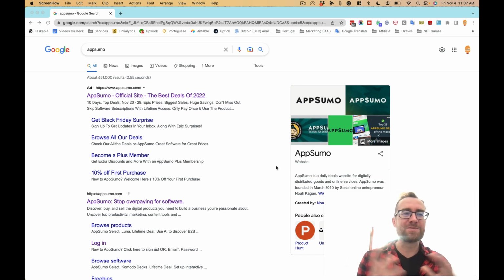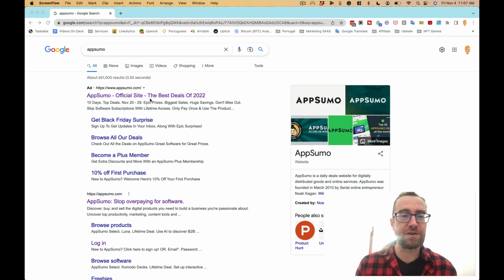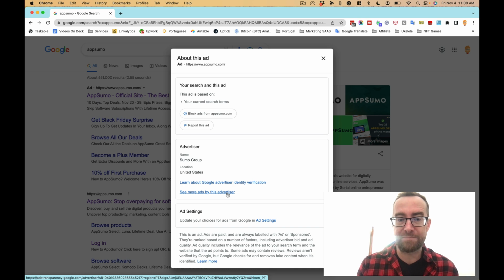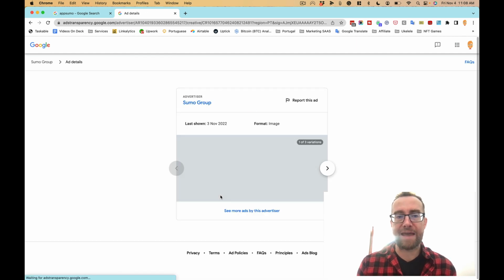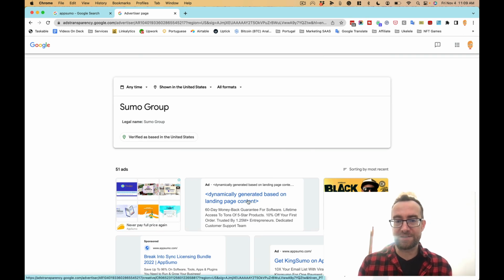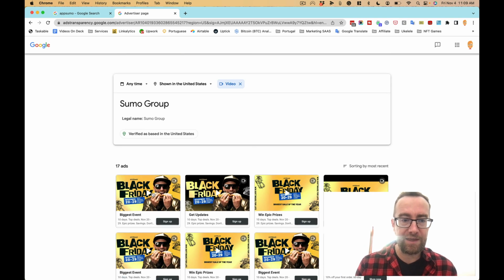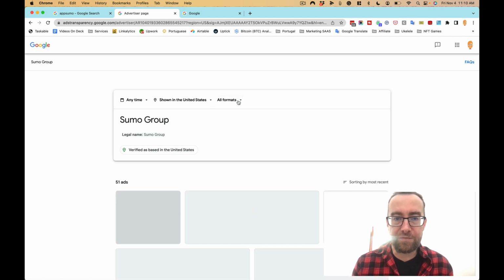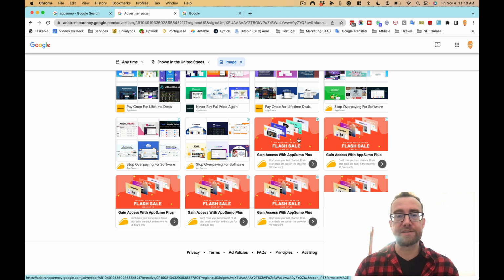How To SPY 👀 on your competitors YouTube Ads 😱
YouTube has opened up the vault and you can now easily spy on ALL your competitors YouTube Ads - and Google Ads - and see EXACTLY which ads they are currently running.

This is goldmine for Google Ads customers.

But you need to know how to use it.

In this video, I'll be breaking down how to use this new feature and showing you one of my favourite advertisers: Appsumo!

Let me know if you'll be using this feature to reveal some incredible data about which ads your competition is running on YouTube Video Ads!

Yup, you can literally spy on your competition and see all of their image, text and video ads on Google Ads. And you don't even need a Google Ads account!

If you want to learn more about video ads and how to run them, take my course on YouTube Ads here:

00:00 YouTube Ads New Feature How To Spy on your Competitors
00:50 Appsumo example
01:32 Image Ads Spy Research
01:54 Spying on Different Countries
03:09 YouTube Video Ads Spying

It's FREE!